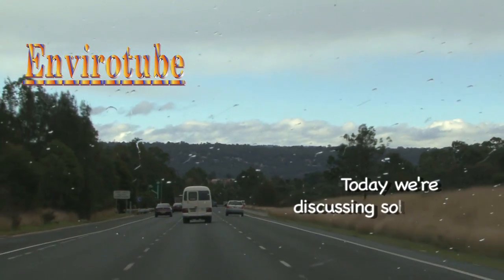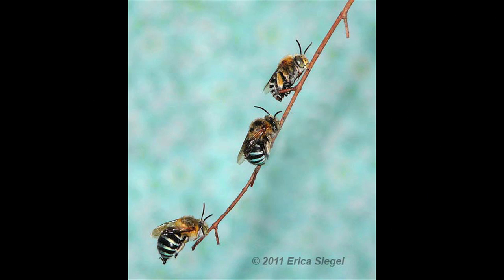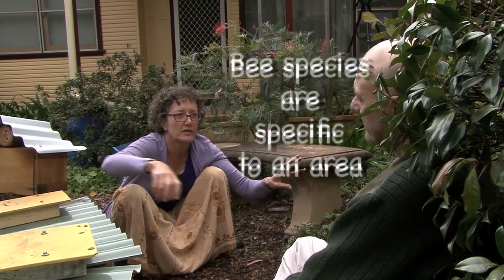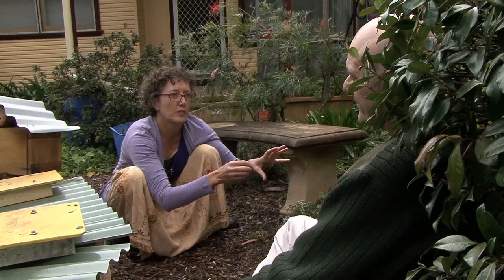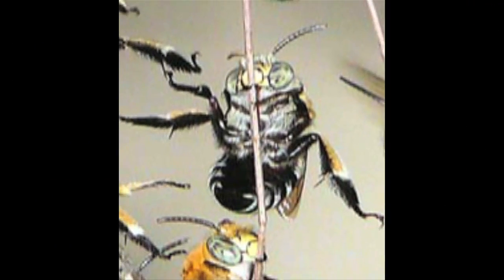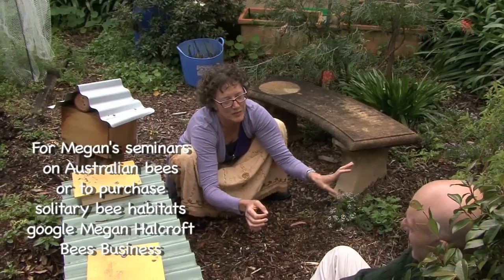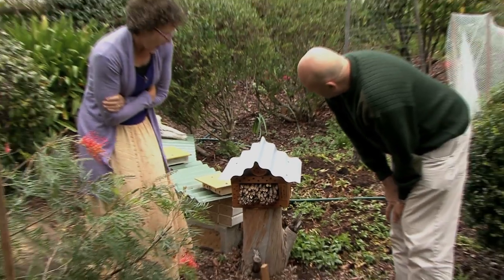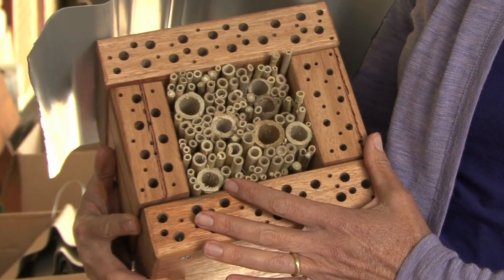3: Envirotube - blue banded bees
Part 3 - Peter Clarke and Megan Halcroft appear in a series of videos that take us on a surprising journey of discovery into the unusual behavior of Australian native, stingless bees. This is the third episode dealing with solitary bees in general and the blue banded bee in particular. There are over 1,600 different species of solitary bees in the Australia. Director and editor, Howard Jackson, Wildhoop Productions. Huge thanks to Erica Siegal for allowing Envirotube to use her fantastic photos. View her work on Aussie Bee online. And view Megan's on Bees Business.